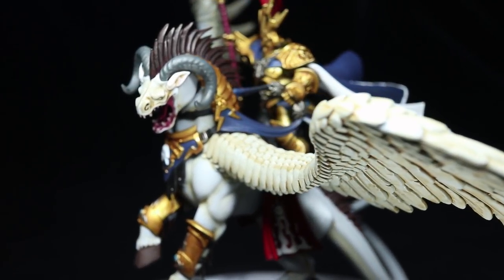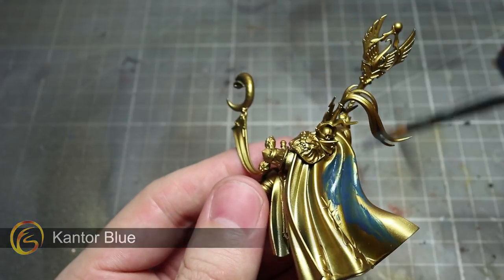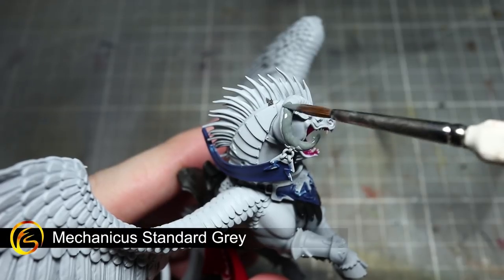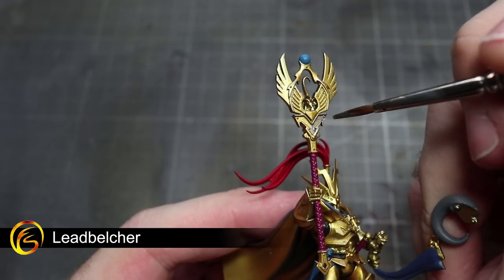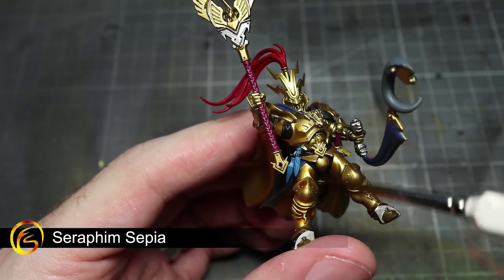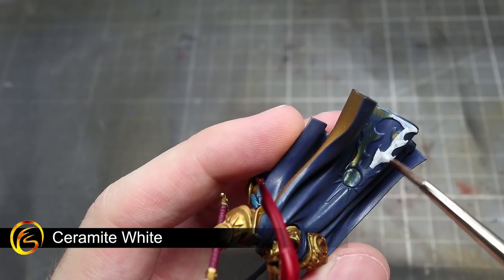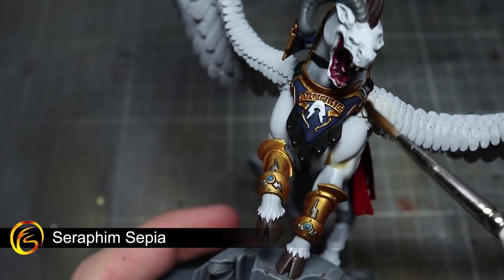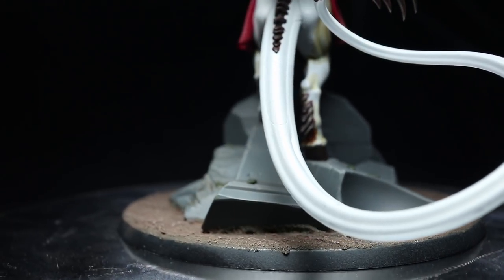The Hobby Table - How To Quickly Paint Aventis Firestrike Age Of Sigmar Firestorm Games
In this video we show you how to quickly paint Aventis Firestrike

Paints Used:
Mechanicus Standard Grey
Corax White
Retributor Armour
Kantor Blue
Abaddon Black
Mephiston Red
Thousand Sons Blue
Screamer Pink
Rhinox Hide
Dryad Bark
Dawnstone
Castellan Green
Leadbelcher
Seraphim Sepia
Agrax Earthshade
Nuln Oil
Ceramite White